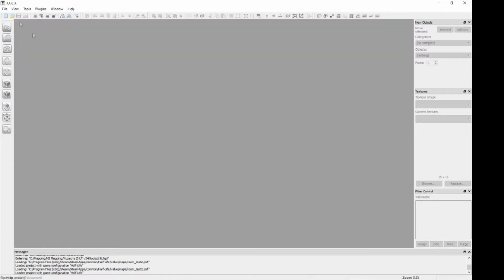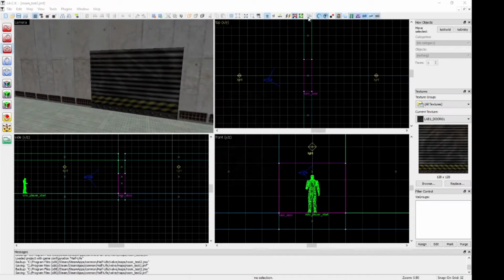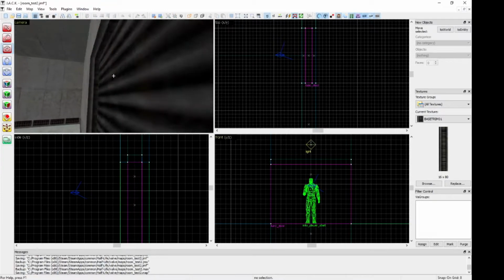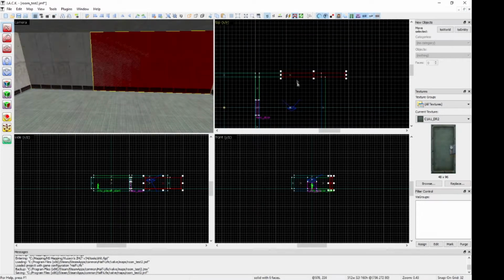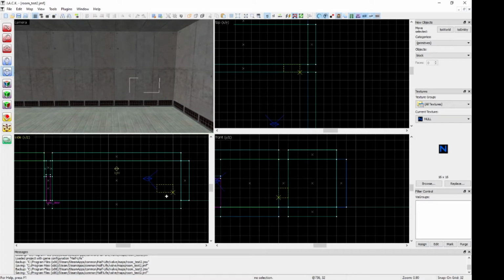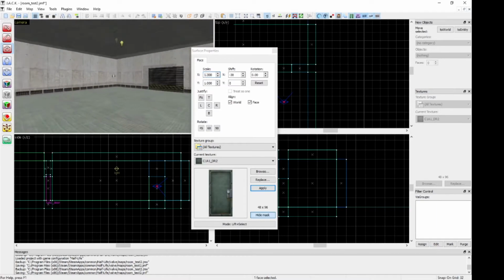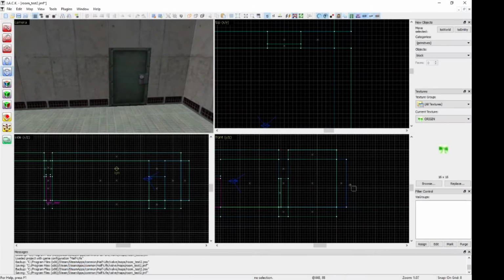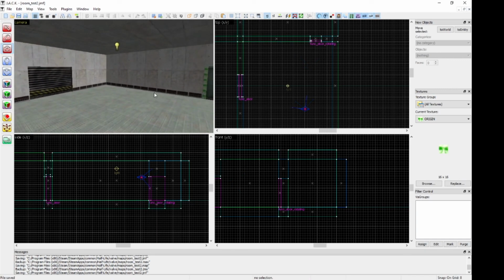2. Doors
In this video I create two basic types of door